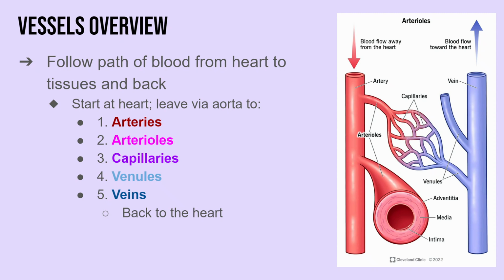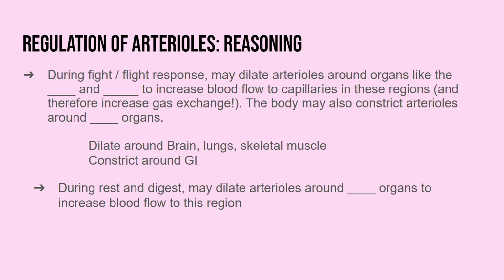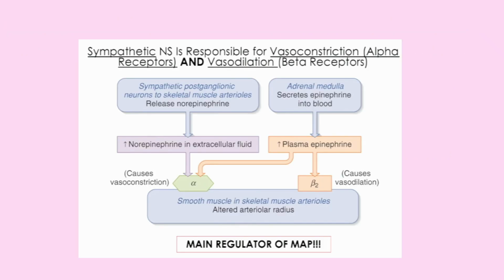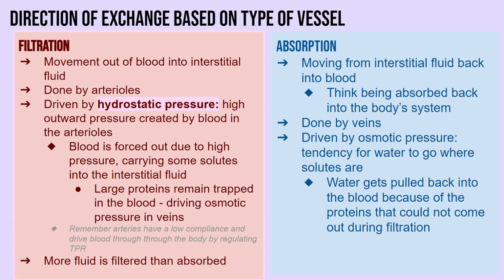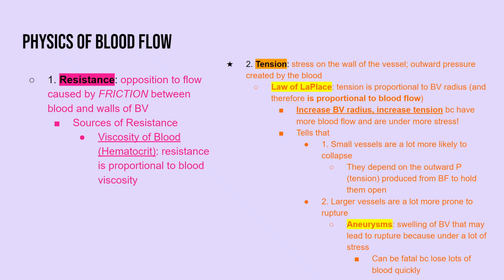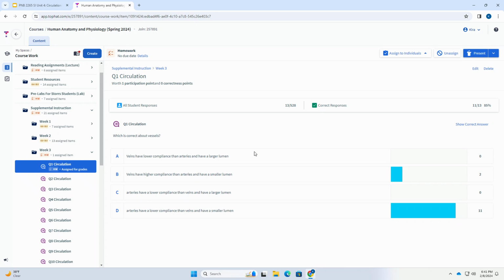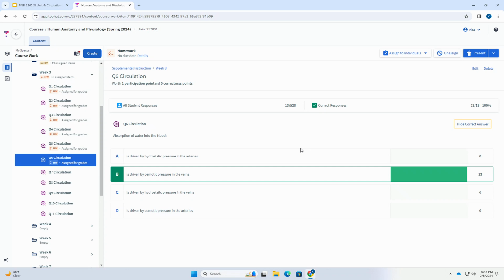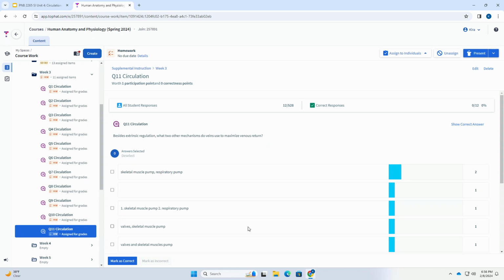Circulation & Blood Pressure